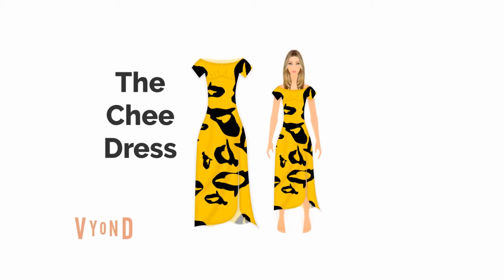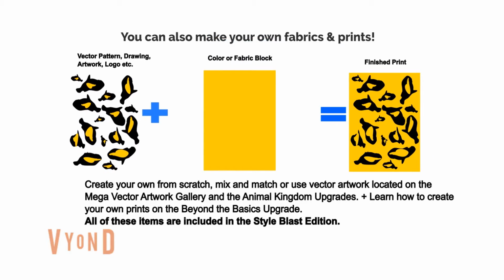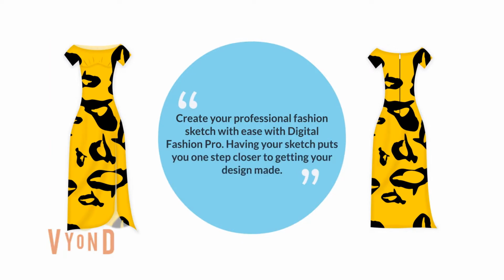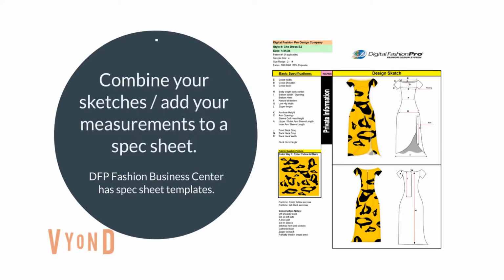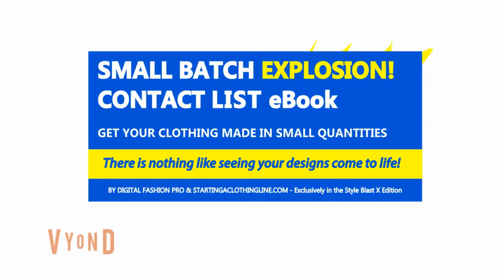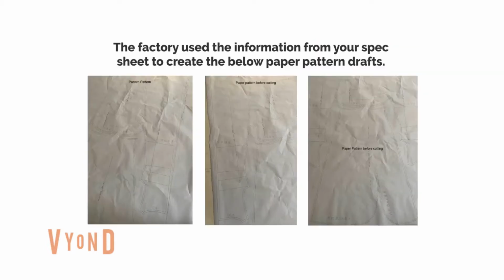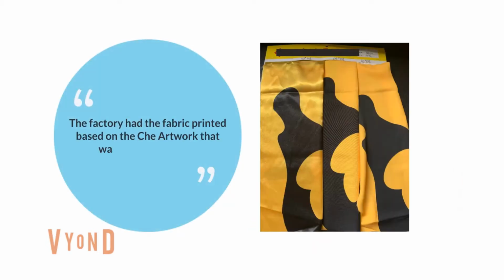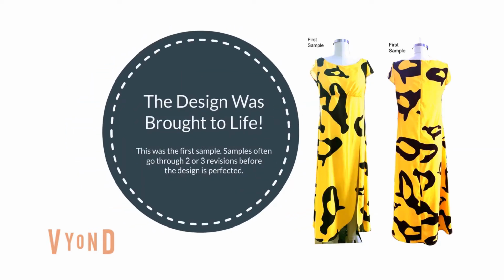How to Start a Clothing Line | Tips, Tricks, Designing your line even if you can't draw, factories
How to Start your own clothing line. How to get your clothing designs made. How to design your own clothing even if you can't draw at all. How to find clothing manufacturers located in any country. This video shows you how you can go from beginner to fashion designer pro in days. Get the tips, tricks, advice and resources to help you launch your clothing line successfully from industry insiders with our 17 years of experience in the fashion industry.

Plus learn more about Digital Fashion Pro Fashion Design Software. With DFP, you can create your own professional fashion sketches. Be sure to also check out DigitalFashionPro.com.